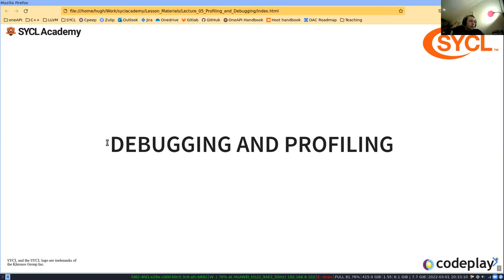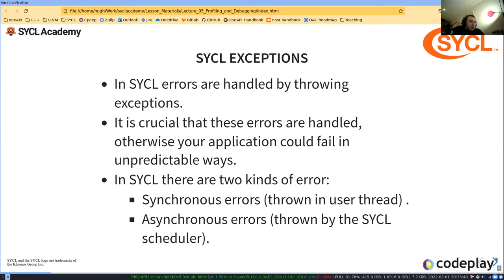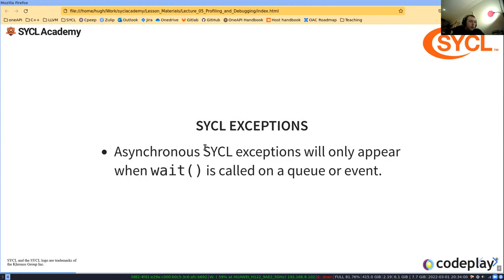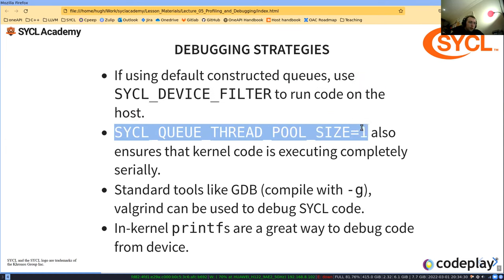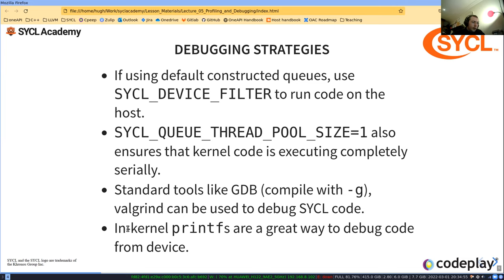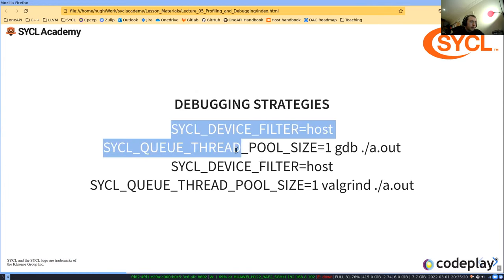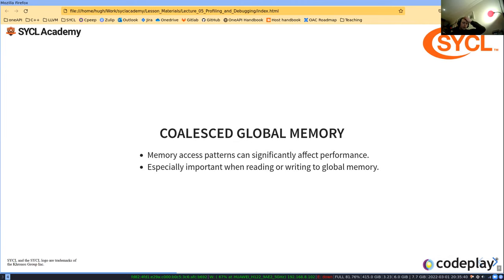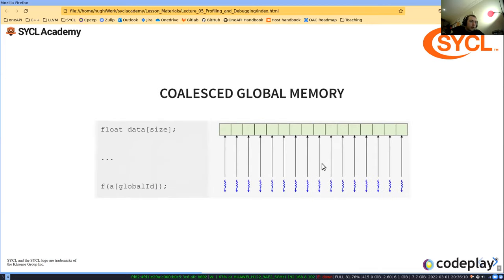5. Profiling and Debugging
Part of An Introduction to Programming with SYCL on Perlmutter and Beyond on March 1, 2022.